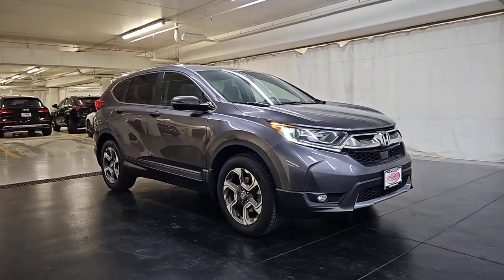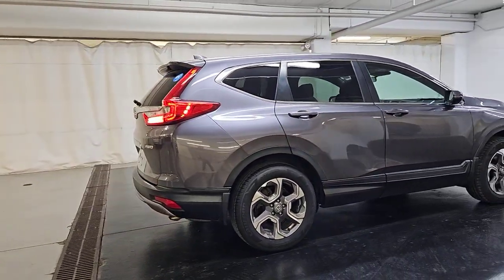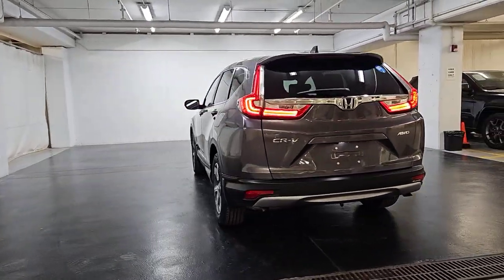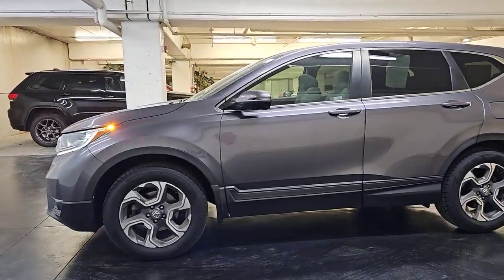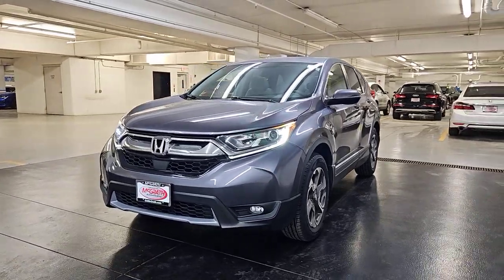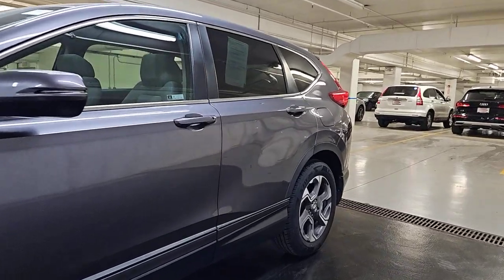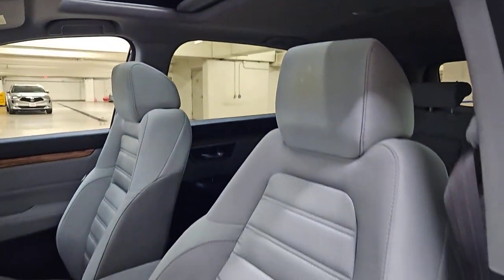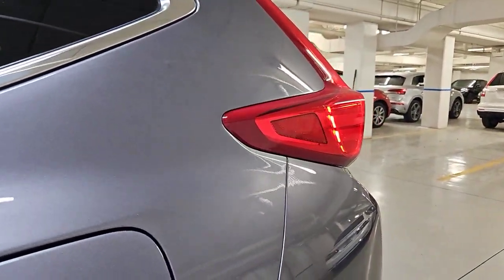2018 Honda CR-V EX Chicago, Morton Grove, Glenview, Arlington Heights, Skokie IL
Pre-Owned 2018 Honda CR-V EX available at McGrath Acura of Morton Grove located in 9105 Waukegan Rd, Morton Grove, IL, 60053. Servicing the Chicago, Morton Grove, Glenview, Arlington Heights, Skokie area.

CR-V

Here is a wonderful   2018  Honda CR-V.  Prepare to fall in love with this sleek, tech-savvy CR-V. Loaded with convenience features to make your life easier, all-weather capability, and premium styling, this small SUV is the perfect complement to your active lifestyle.  The following are some of this vehicles highlighted options: Intelligent Auto on/off High Beams, Pre-Collision System, Lane Departure Warning, All Wheel Drive, Sun/Moonroof, Keyless Entry, Fog Lamps, Lane Keeping Assist, Remote Engine Start, Woodgrain Interior Trim. Give yourself the upgrade you deserve. Get into the Honda CR-V and drive well. We'll put you behind the wheel today.